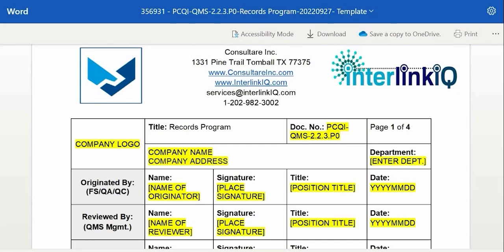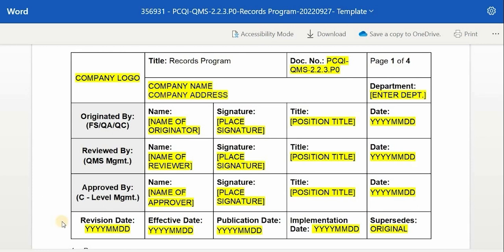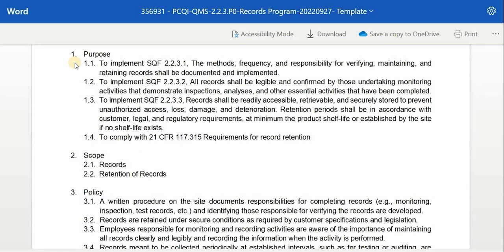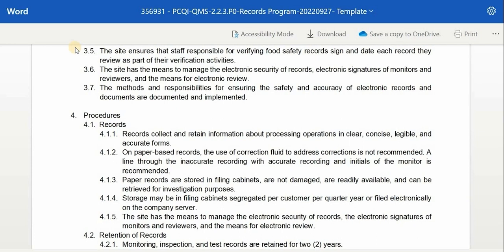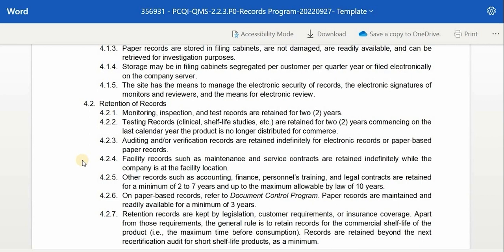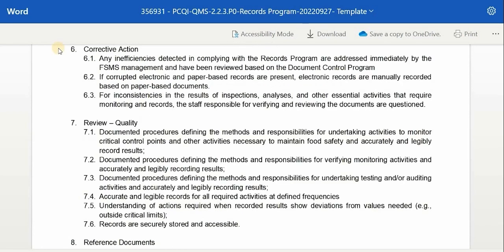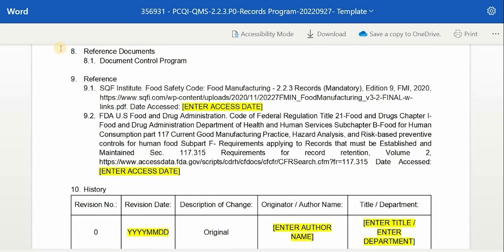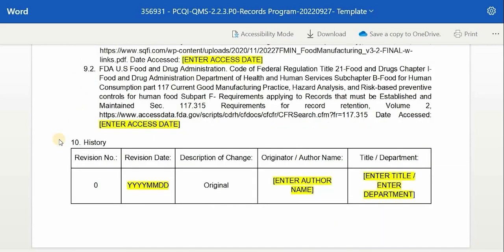InterlinkIQ.com - SQF Module 2 - 2.2.3.P0-Records Program Document Review - 20221125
Purpose
To implement SQF 2.2.3.1, The methods, frequency, and responsibility for verifying, maintaining, and retaining records shall be documented and implemented.
To implement SQF 2.2.3.2, All records shall be legible and confirmed by those undertaking monitoring activities that demonstrate inspections, analyses, and other essential activities that have been completed.
To implement SQF 2.2.3.3, Records shall be readily accessible, retrievable, and securely stored to prevent unauthorized access, loss, damage, and deterioration. Retention periods shall be in accordance with customer, legal, and regulatory requirements, at minimum the product shelf-life or established by the site if no shelf-life exists.
To comply with 21 CFR 117.315 Requirements for record retention